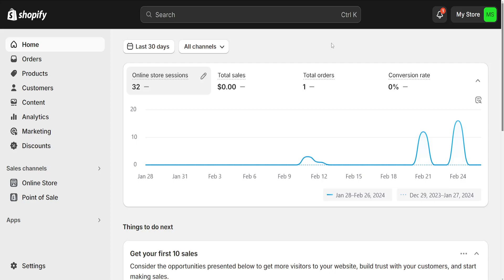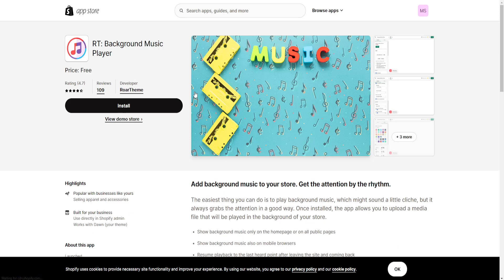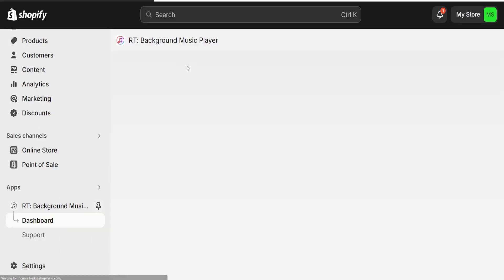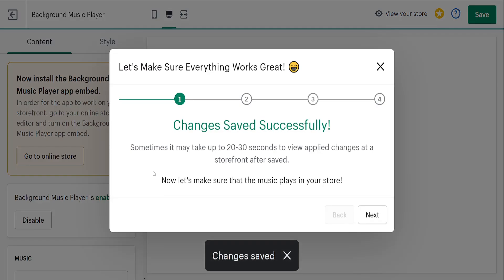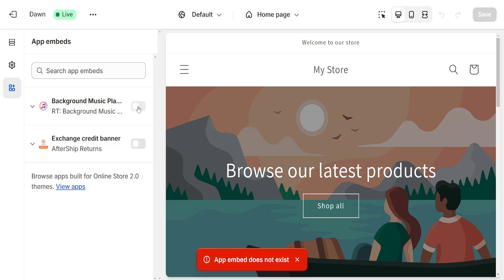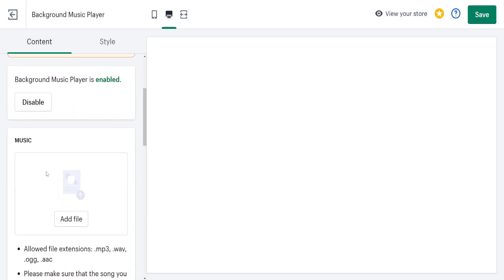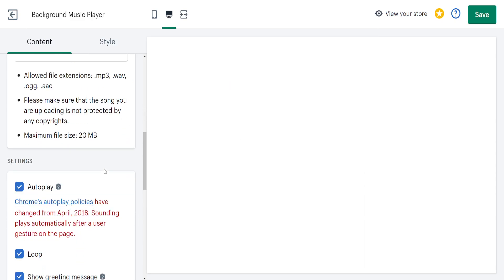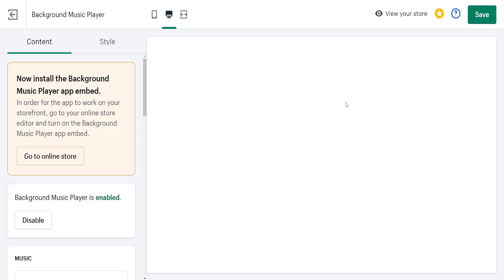How To Add Music To Shopify Store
In this video I show you how to add music to Shopify store. If you want to learn how to play background music on your Shopify website then this is the tutorial for you.